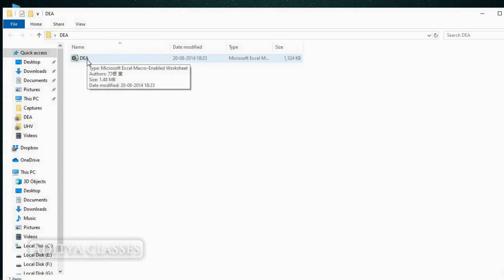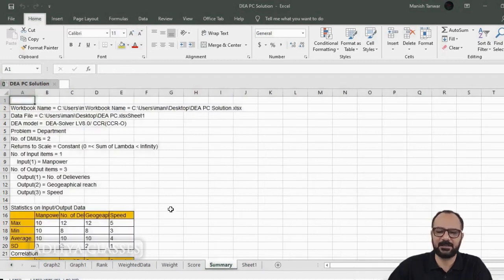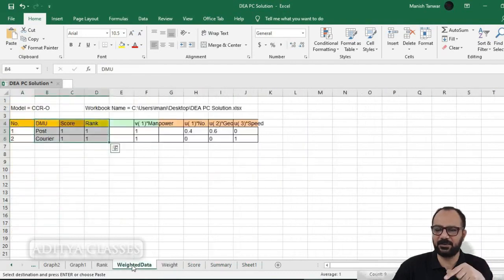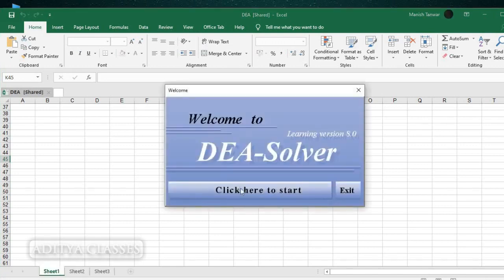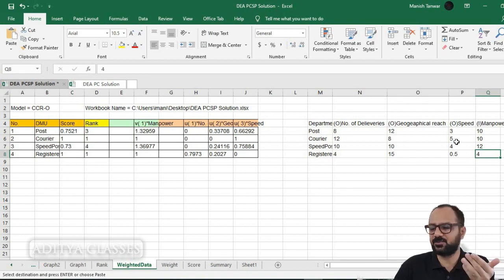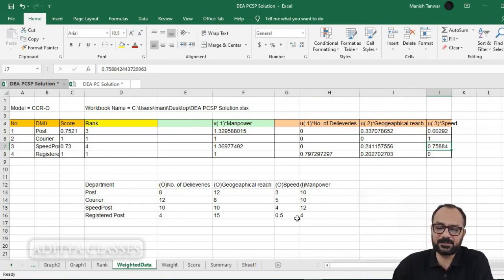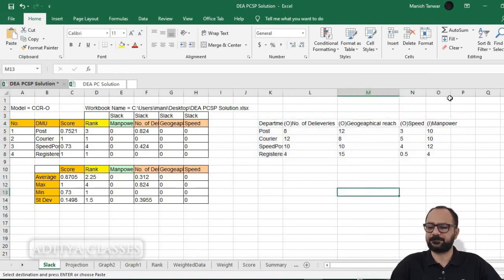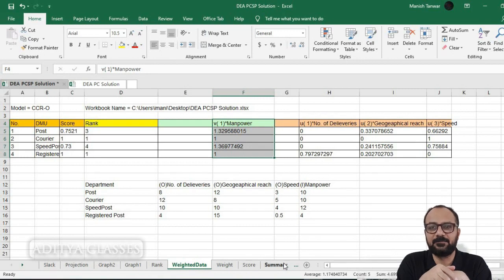DEA-3 | DEA using MS Excel | Data Envelopment Analysis | Efficiency Frontier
In this lecture we solve two DEA examples using MS Excel
Example 1: 1 Input 3 Outputs having 2 DMUs and
Example 2: 2 Inputs 3 Outputs having 4 DMUs